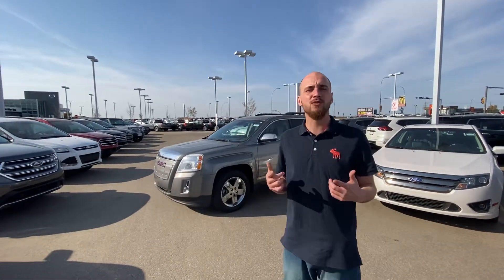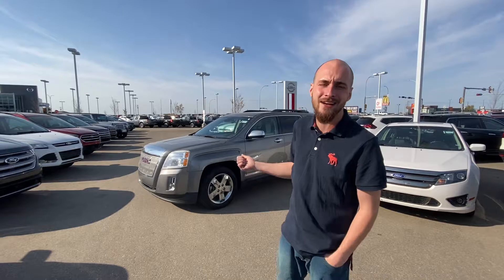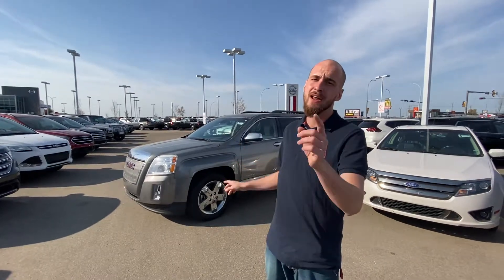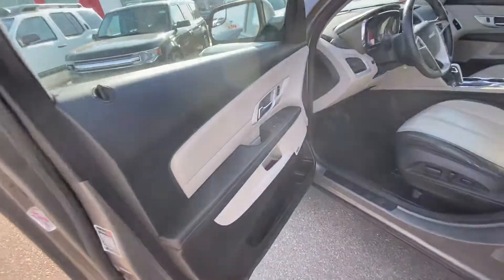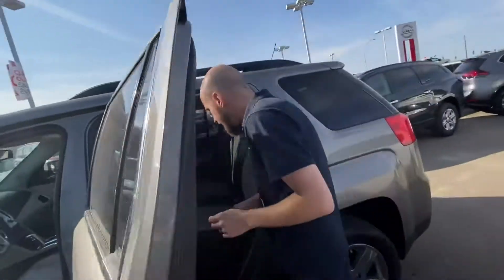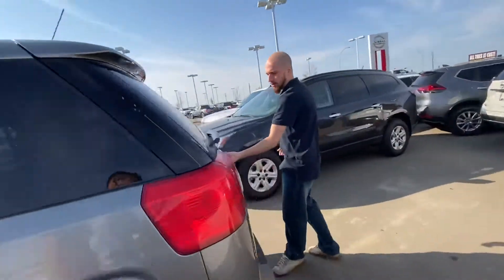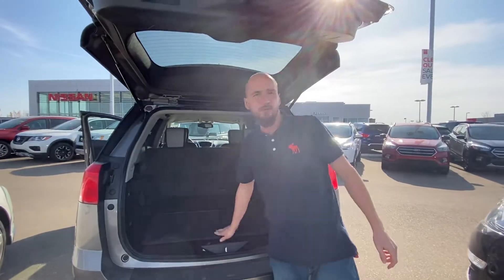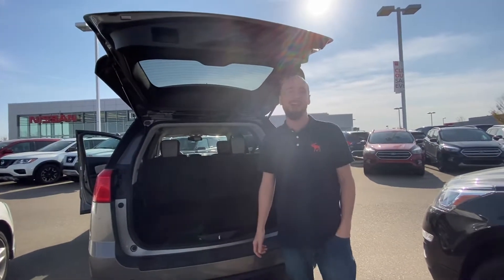Charlie here is the Terrain!